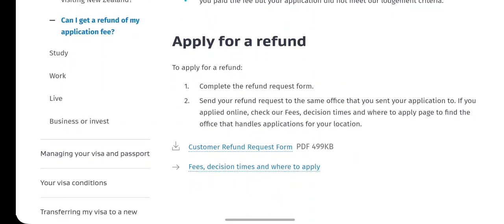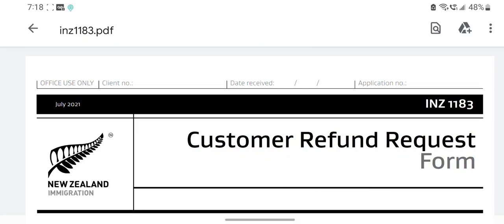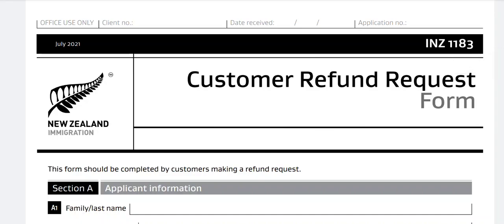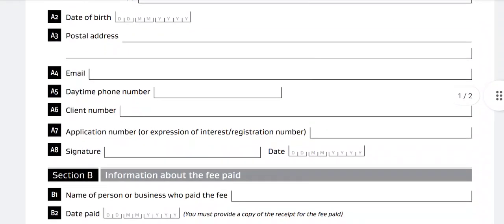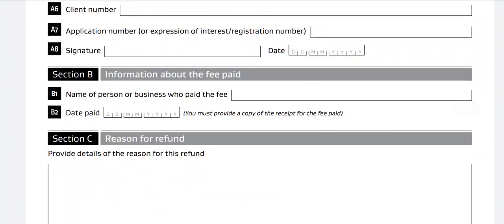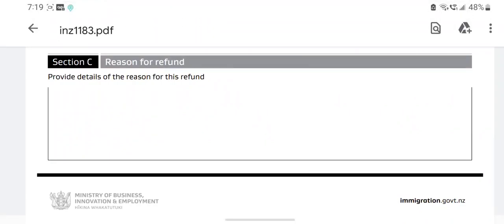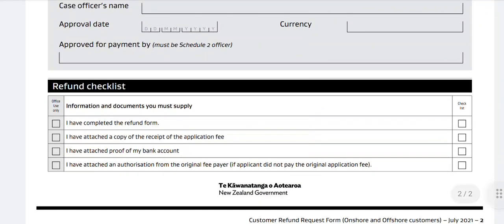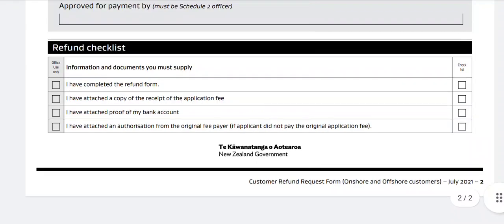How To Request Refund Of Your New Zealand Visa Applications Full Details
Watch how to apply to refund your new zealand visa application fee. Watch it full and let me know what you think about it